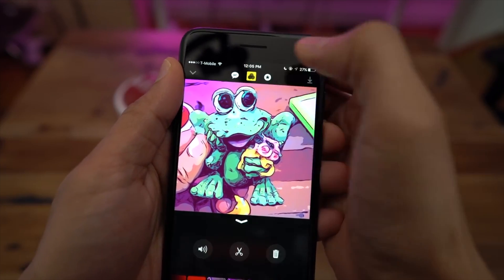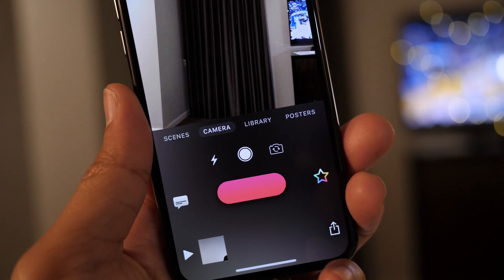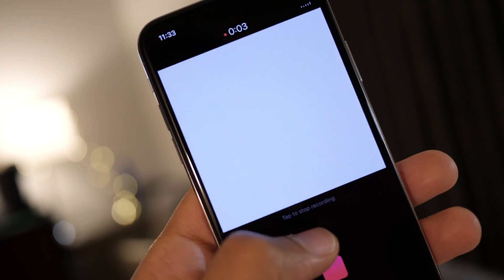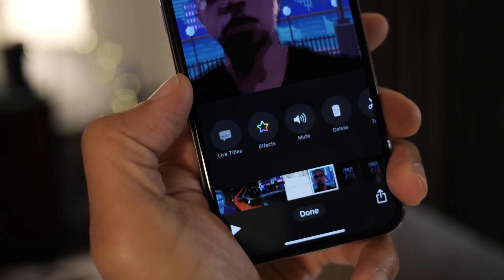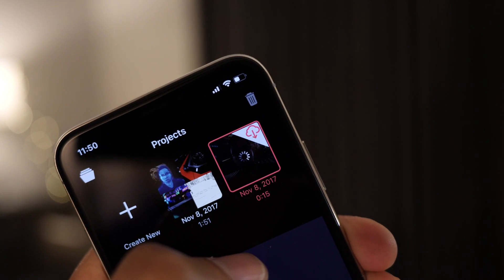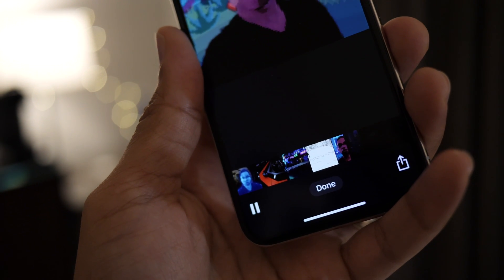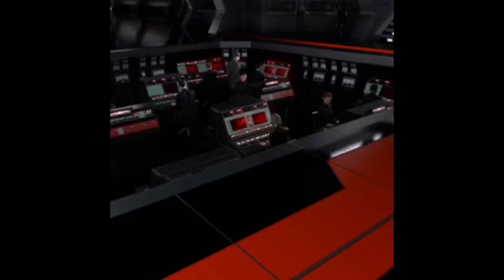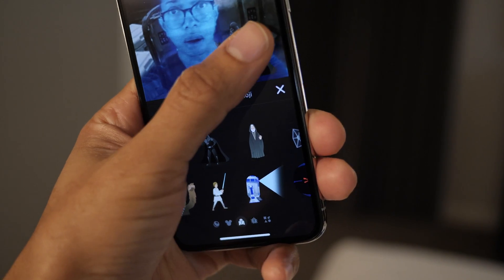Hands-on: Clips 2.0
Clips 2.0 brings Selfie Scenes, Star Wars stickers, and posters, an enhanced UI, and much more.